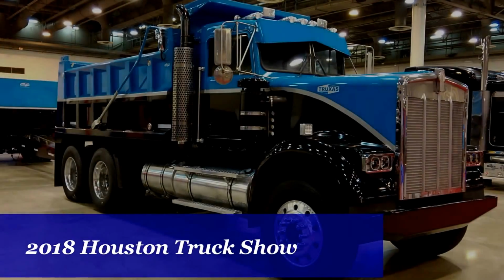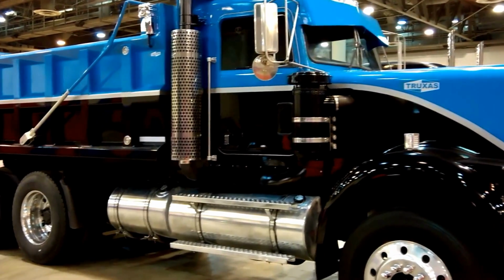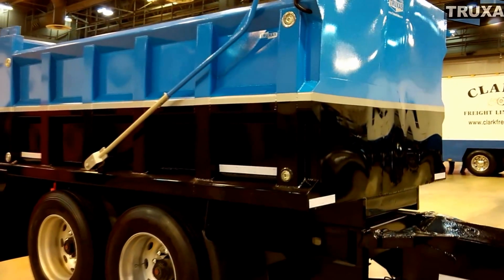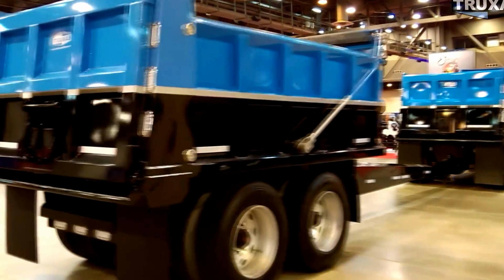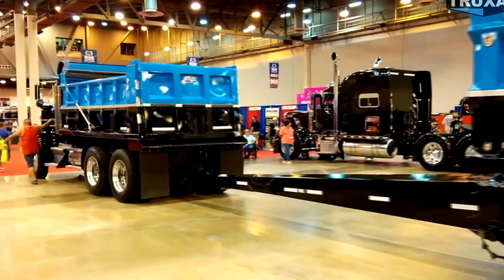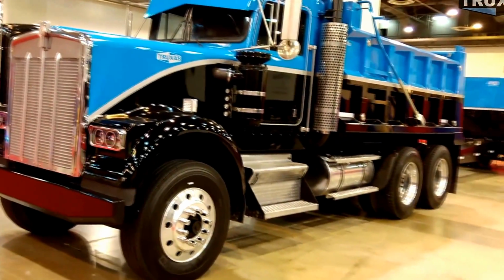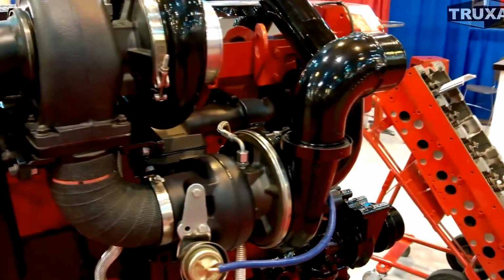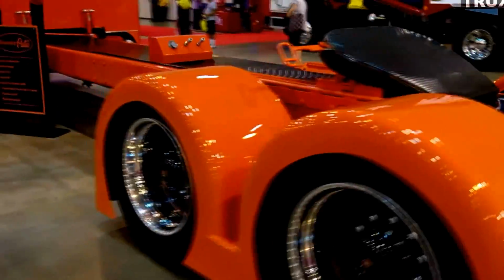Houston Truck Show 2018 at NRG - Truxas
Our custom W900 Dump Truck and Pup killing at the Houston Truck Show 2018 which was held at the NRG center this month. Photos start mid way through the video.  Our memory card crashed in the camera and we had to use shaky cell phone footage, but we'll be doing a new video on the 1989 W900 rolling through the streets soon.

to purchase custom trucks, as seen in this show.